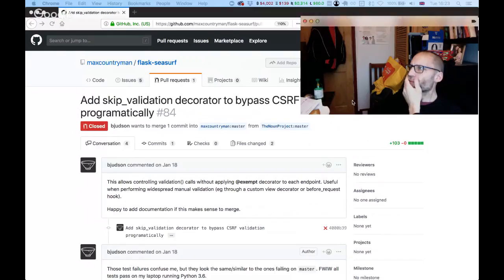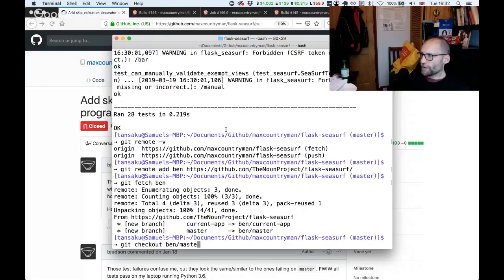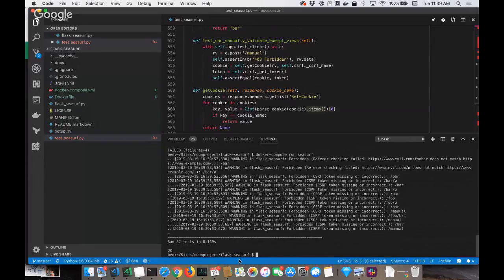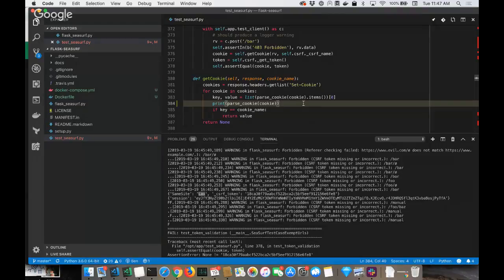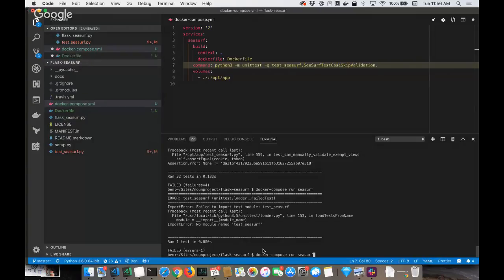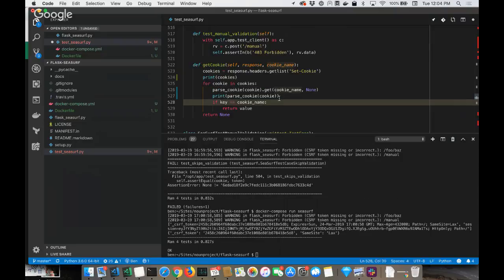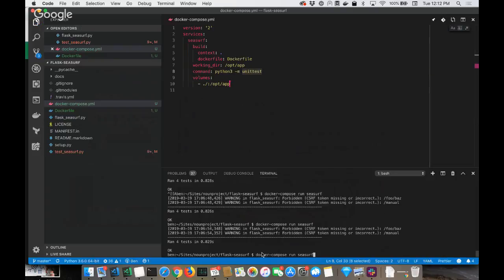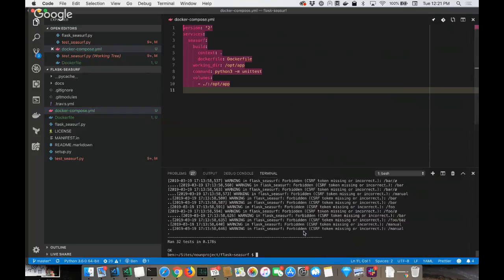F2F Ben Judson